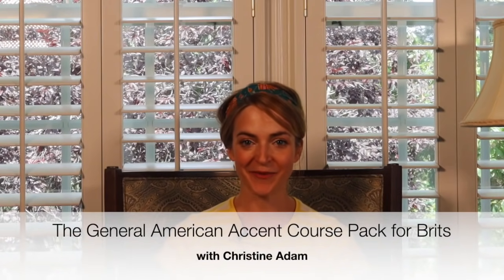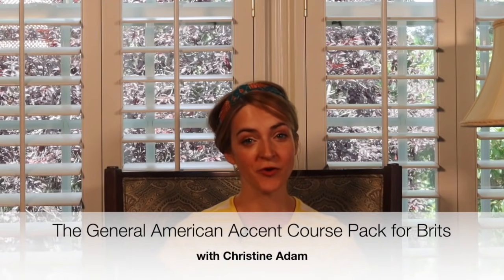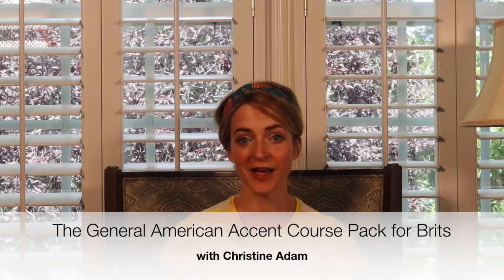Announcing "the General American Accent Course Pack for Brits"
Are you a UK-based actor who would like to perfect your General American accent?

I am thrilled to announce the launch of my online video coaching course, the General American Accent Course Pack for Brits. As an American accent coach who has been based in London for 8 years, I’ve spent the better part of a decade training British actors how to find fluency in an American accent, culminating in this course.

With just over 3 hours of content, the course has 59 (short and easily digestible) video segments that cover everything you need to know to find an authentic General American accent in your own voice, which you can watch and re-watch in your own time, at your own pace. Each topic has its own video so that you can easily reference and re-reference as needed. What sets this course apart are the "Pitfalls" videos, which cover the major mistakes Brits tend to make that can ruin an otherwise fluent American accent.

 Upon completion of the course, you also get a FREE 30-minute coaching session with me via Zoom. Watch this "About the Course" video to learn more details and check out this website to find out more about pricing, the course, a free sample lesson, my coaching philosophy and to register:

voiceandaccentcoaching.thinkific.com.

Alternatively, you can find this course on the "Course Packs" page of voicewhatmatters.com.